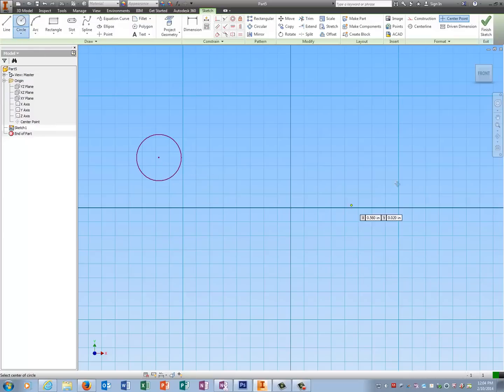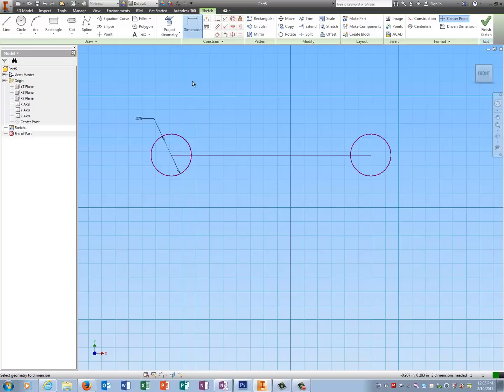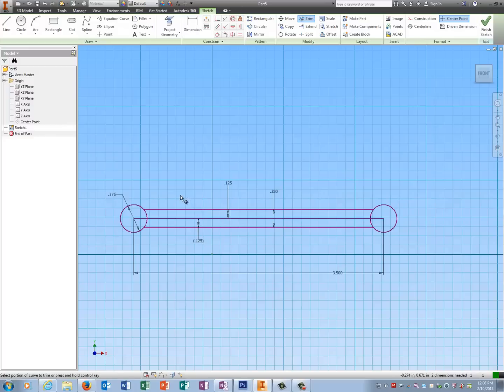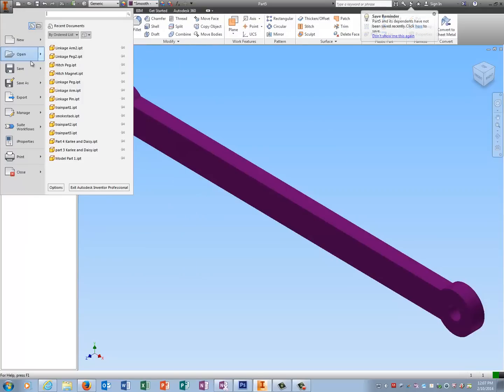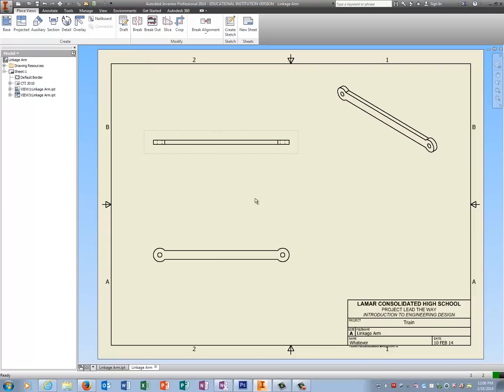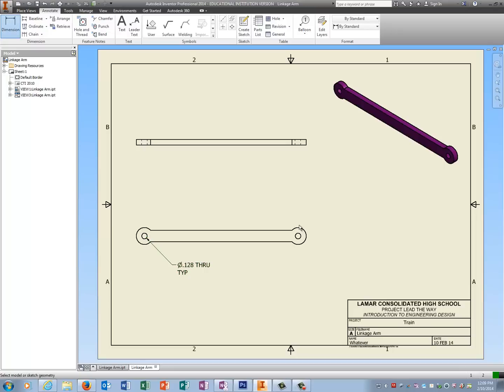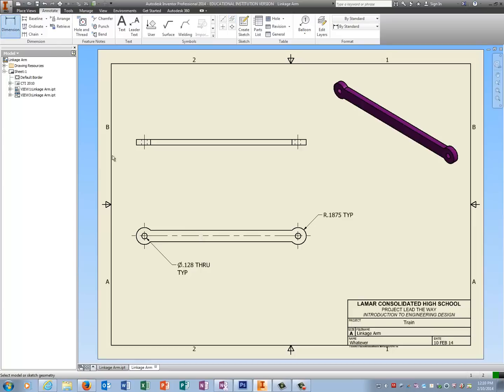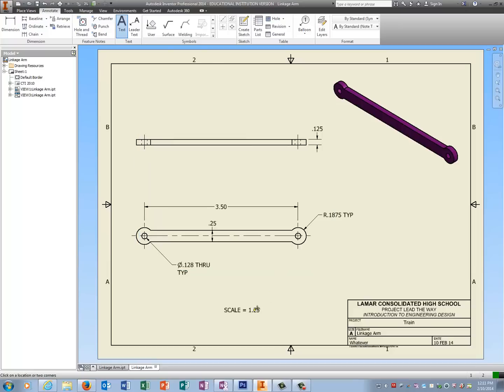Linkage Arm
Drawing the linkage arm and dimensioning it.